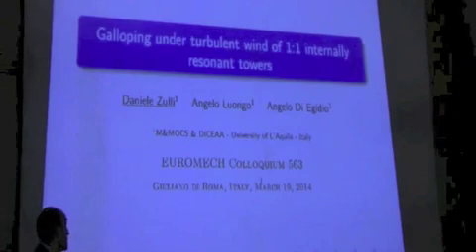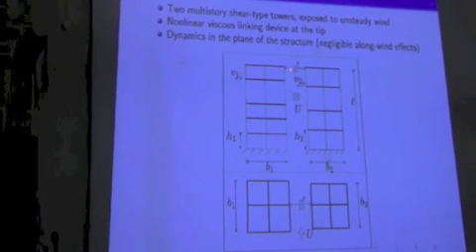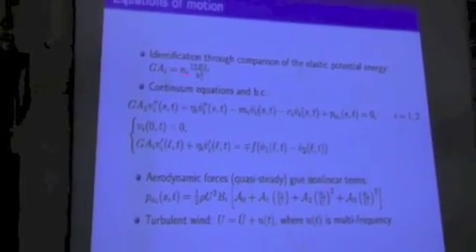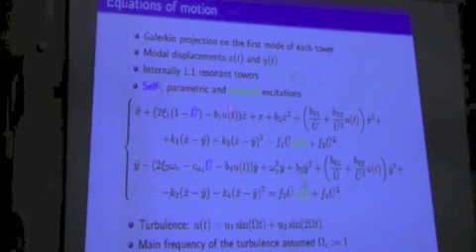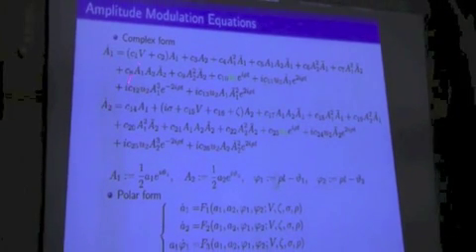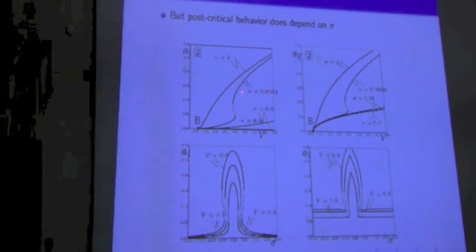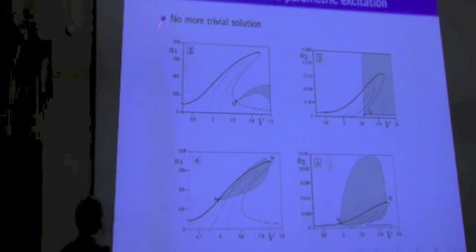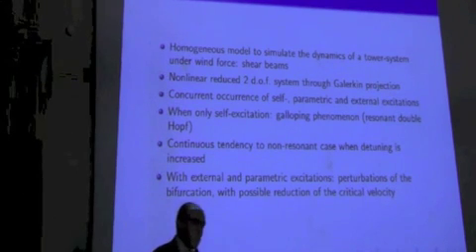Dr. D. Zulli. Galloping under turbulent wind of 1:1 internally resonant towers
Title: "Galloping under turbulent wind of 1:1 internally resonant towers"